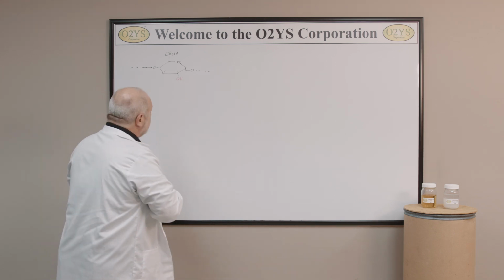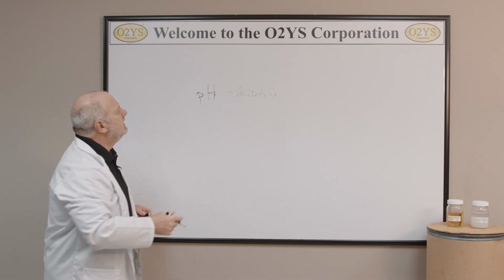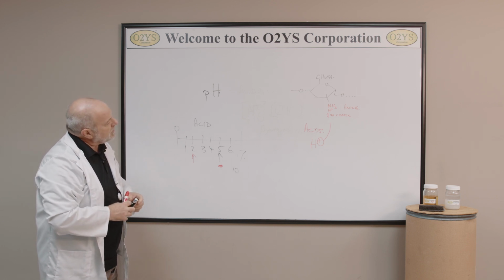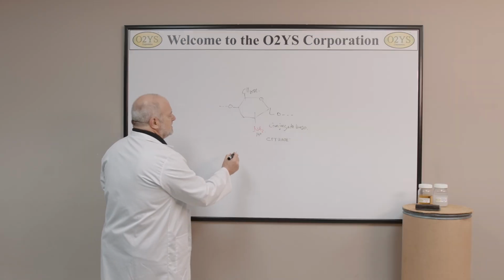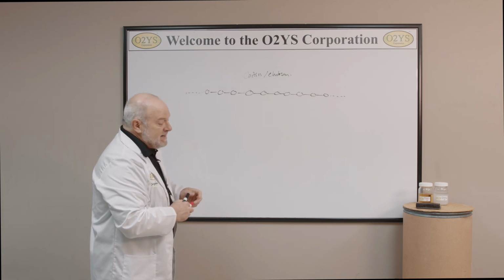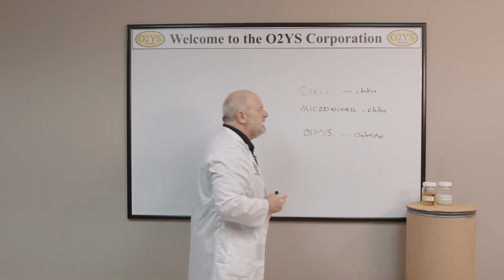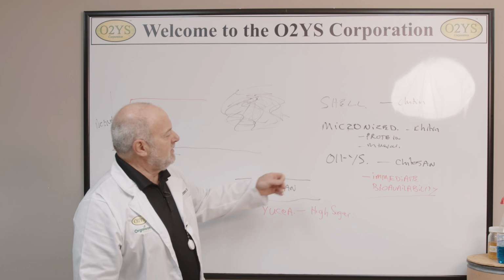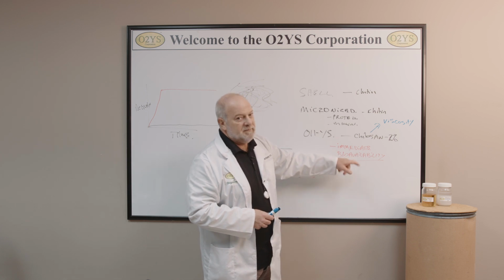The SCIENCE behind Organisan's chitosan based products with Dr. Blanchard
While a great deal of research has been done on chitin and chitosan, Organisan Corporation’s chemist, Dr. André Blanchard, is globally recognized as leading THE breakthrough utilizing chitin for agriculture and turfgrass applications. Watch this video to learn more about the molecular structure, jar testing and why Organisan's products are different from other chitosan based products.

The “science” behind the formula was created, developed and is manufactured under the supervision of Dr. André Blanchard. Originally from south Louisiana, André spent most of his young life growing up in Inverness, Scotland (you’ll be treated to both accents). He attended the University of the West of Scotland getting his bachelors in Applied Biology. André went on to gain his Ph.D. in Plant Molecular Biology at the University of Exeter in southwest England. From there, he returned home in 1992.

André brings a combined 25 years experience in academia and the private sector. André has worked with industrial scale recycling technologies and specialty chemicals manufacture. Within these industries, he has gained experience in directing product and process research and development. These efforts led in the technical development of a process (now a US Patent) for manufacturing a key raw material. André is also experienced in small business management, consulting, technology transfer, commercializing technologies, project management, process design and manufacturing strategies. He also initiated several collaborative projects with leading universities involving several external grant funded efforts from Federal agencies.

André’s association with chitosan over the past 18 years has involved researching and formulating new products, designing manufacturing processes, marketing and commercialization.

André is leveraging his experiences to leading future innovations of a variety of products, and constantly improving the manufacturing process.

Vice President, Technology and Operations